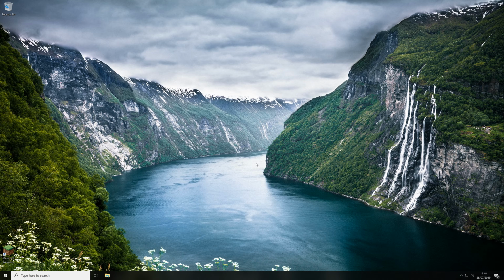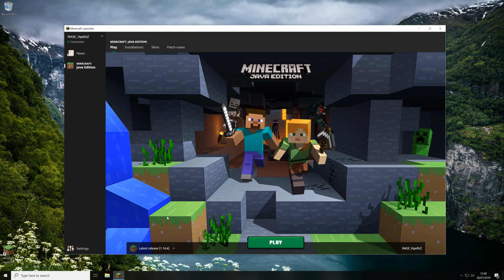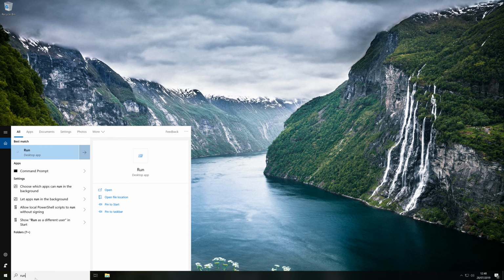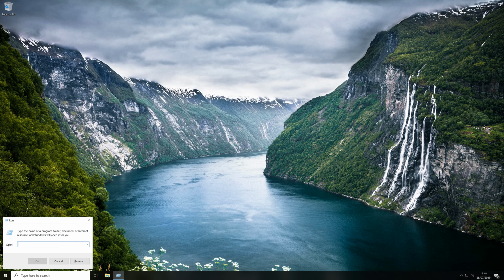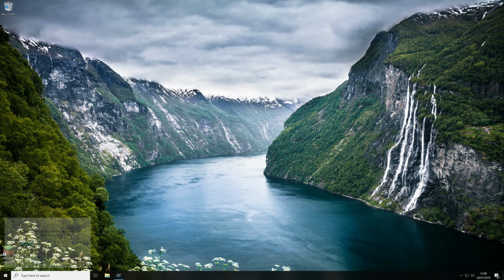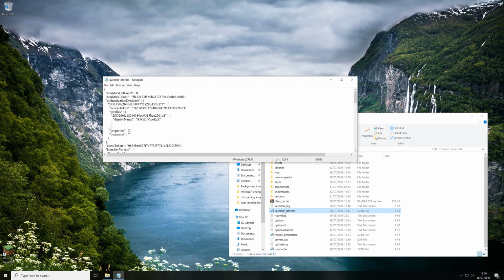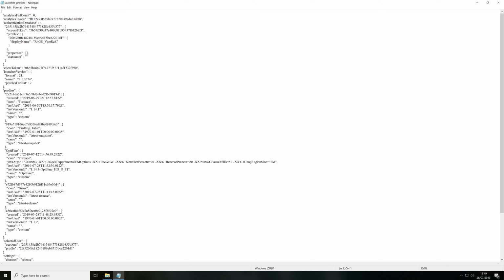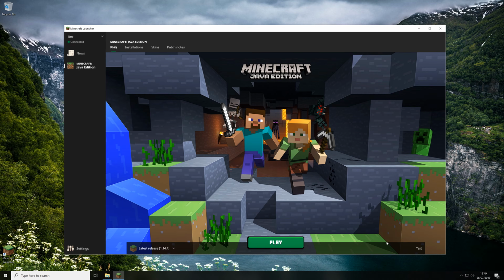That name is already taken Minecraft fix for LAN Server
Hey guy's R4GE VipeRzZ here and today I'm going to show you how you can fix the name is already taken problem in Minecraft for when you want to connect to a LAN world.